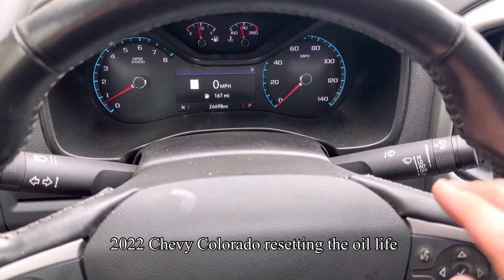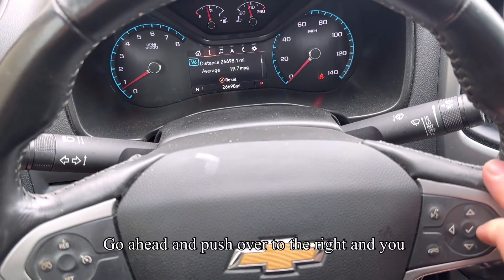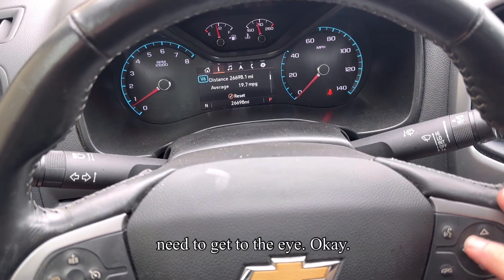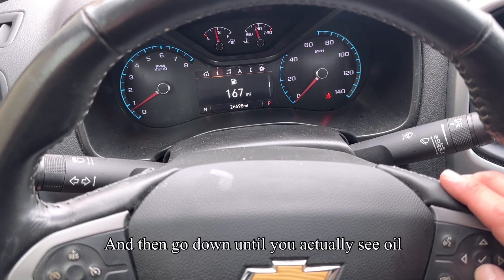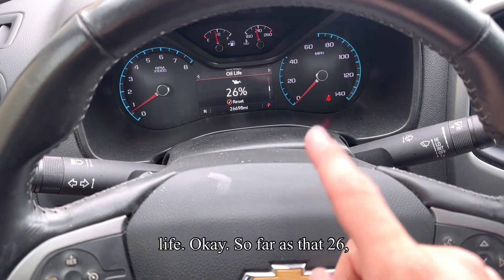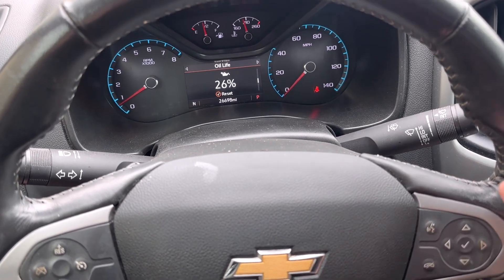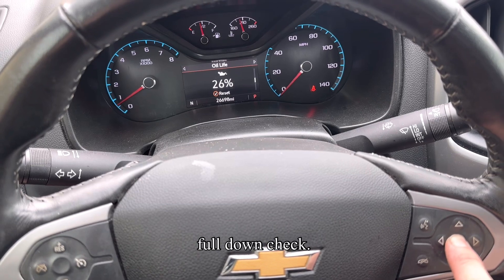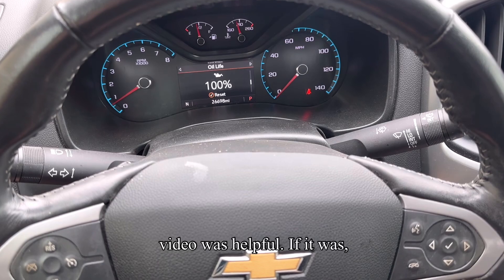Resetting oil life on a 2022 Chevy Colorado